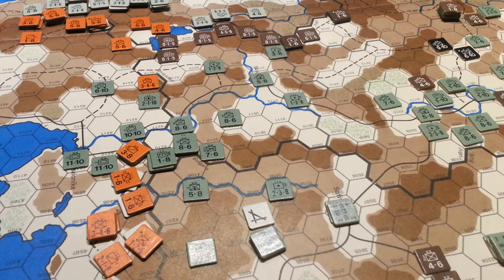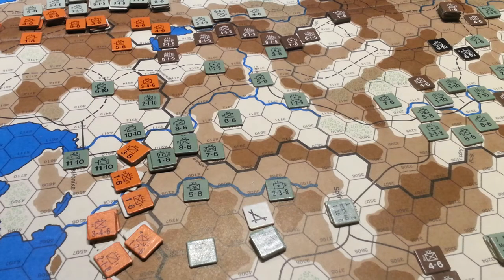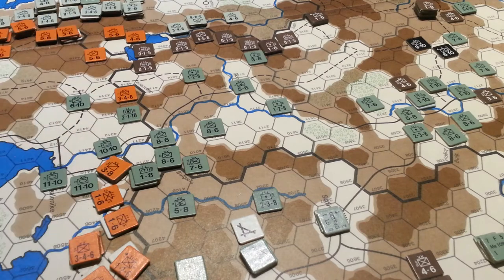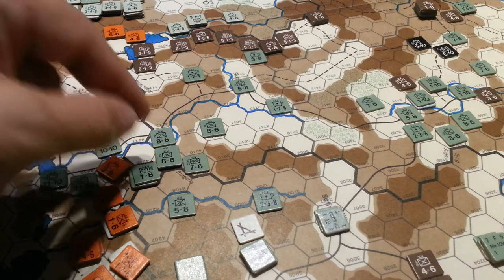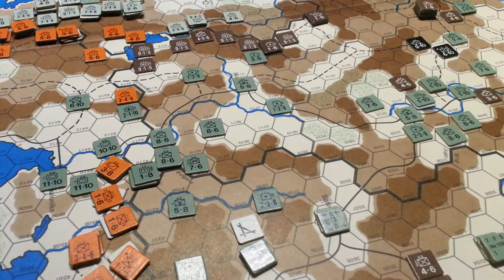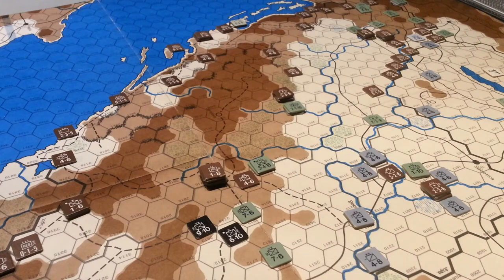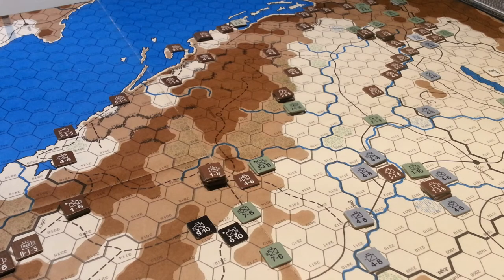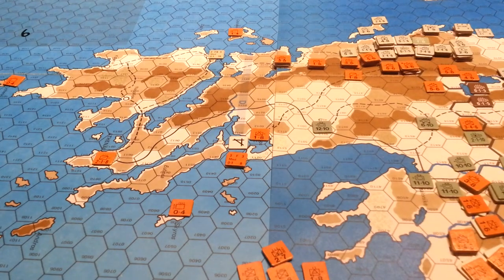Marita Merkur part2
Up date from previous  post. Game Play & AAR comments